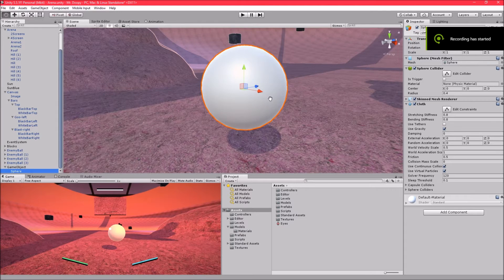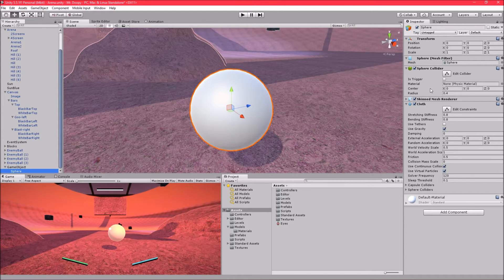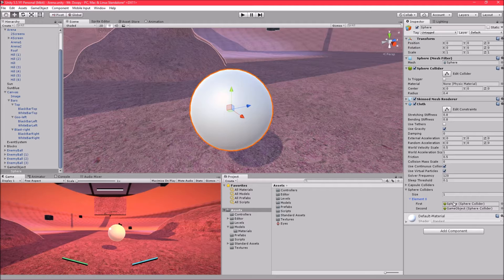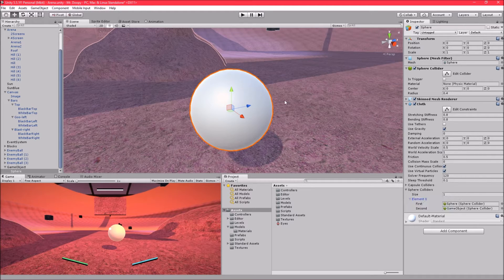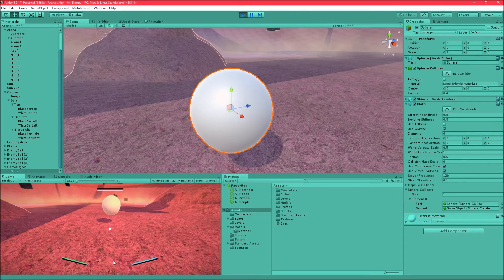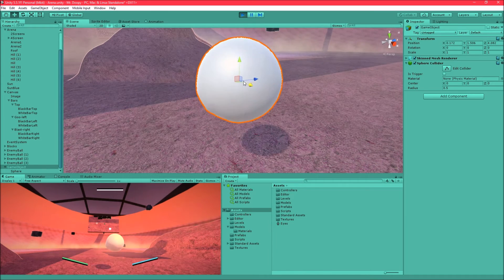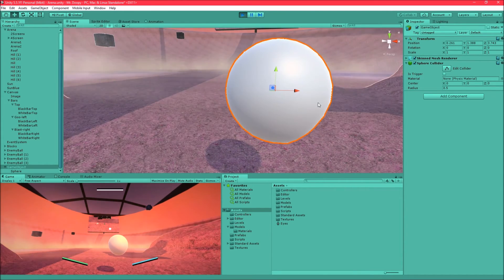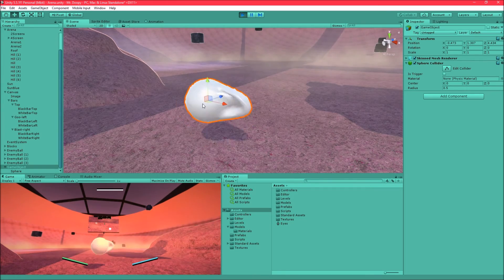Soft Body Physics in Unity 5 (goo, portal gel, blob effect)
Looking for how to do soft body physics online I couldn't find much, so I made this little video for everyone looking for the same thing.

If you're looking for how to make a portal gel like in the Portal games, you should also look into the projector component - it will let you project a material onto a surface, in this case, the goo material.